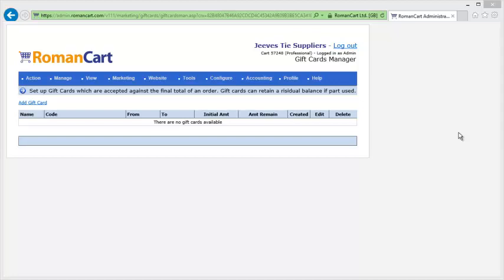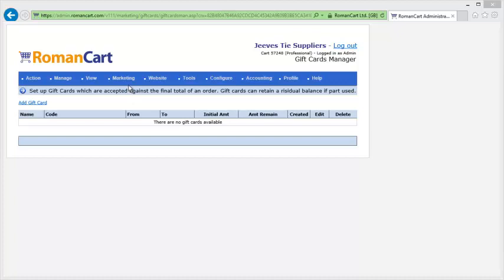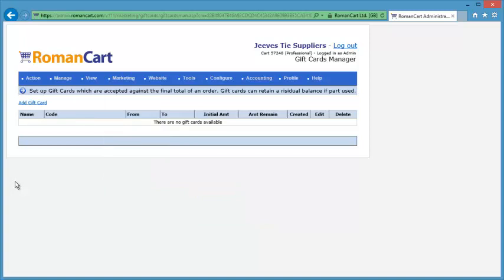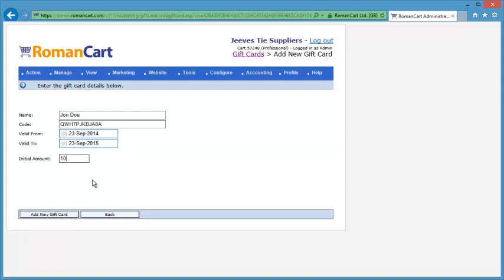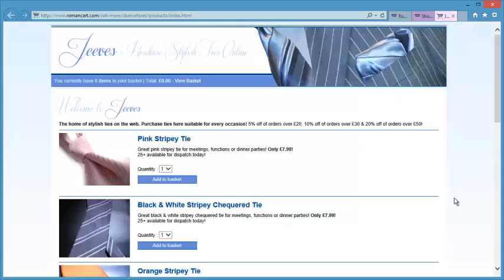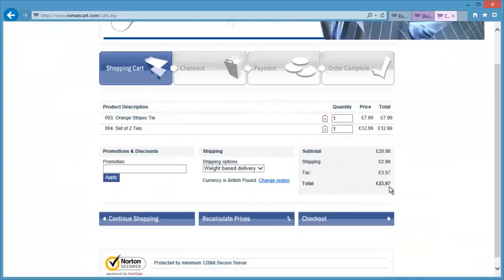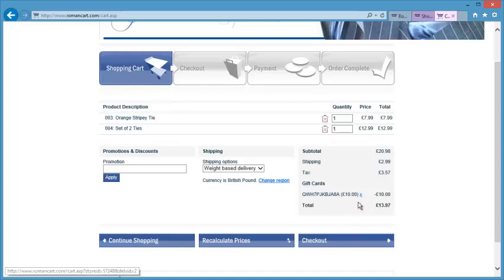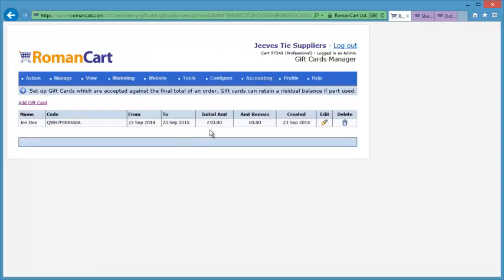Accept Gift Cards on your Website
Using RomanCart you can easily accept Gift Cards on your website. Includes multiple cards per order and risidual balance.